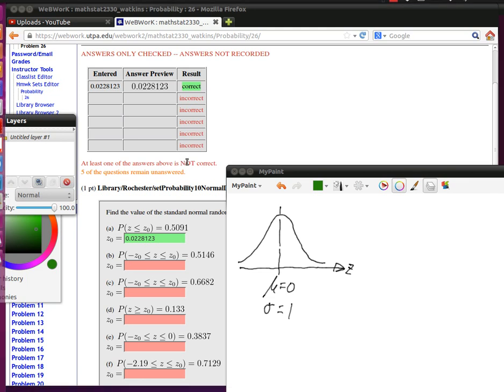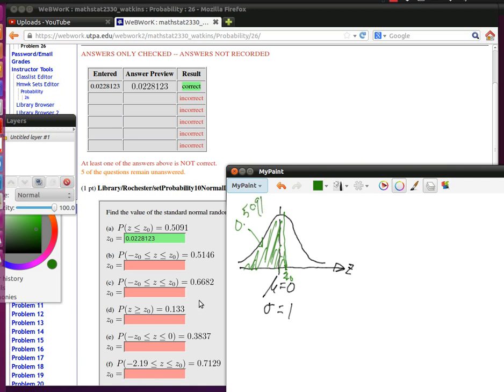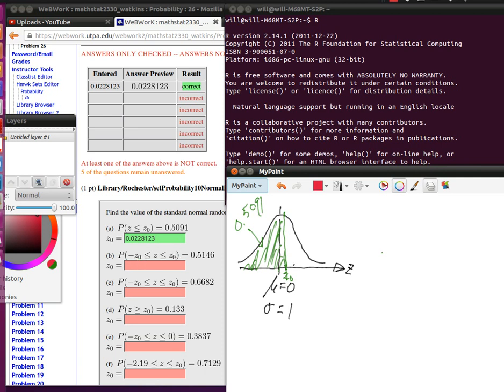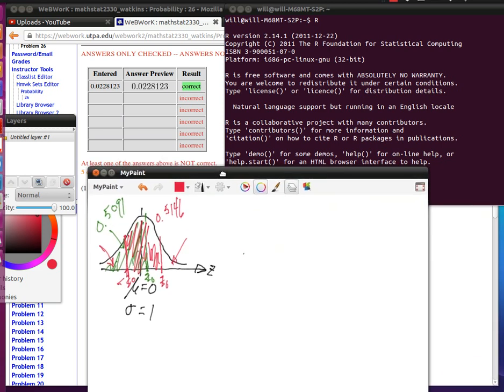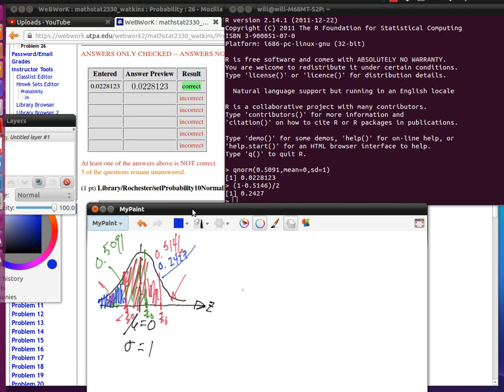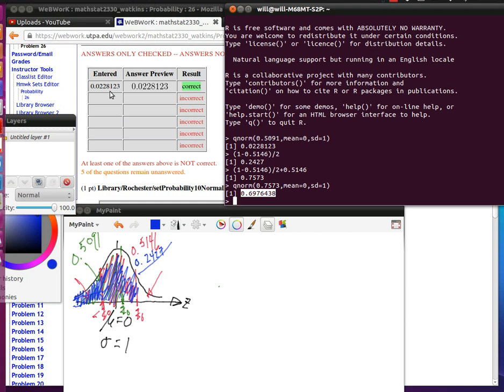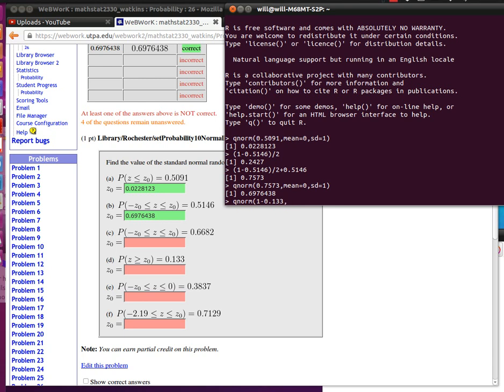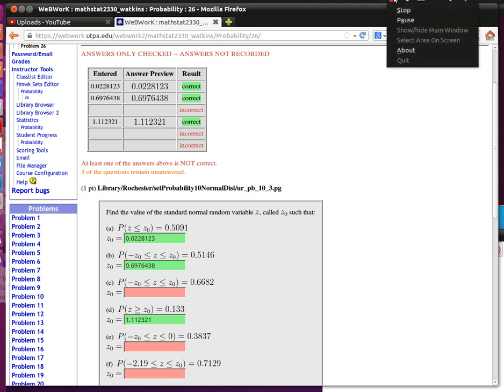QunatilesInStandardNormalDistributions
Zo values are calculated for some given probabilities. We use simple features of the qnorm() function from R for our calculation. In each case we construct the area below Zo first--in some cases this requires conservation of area skills and observations about symmetry of the normal distribution.